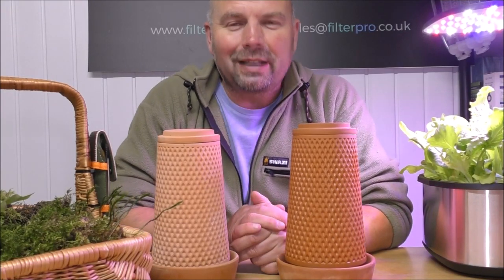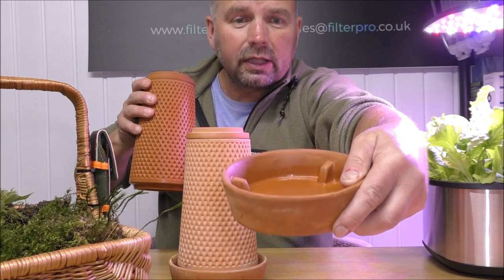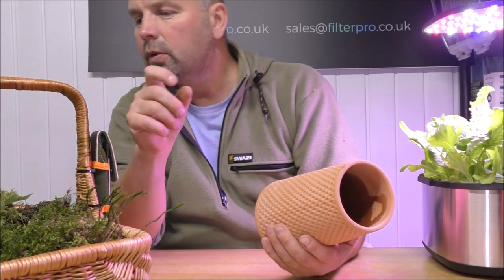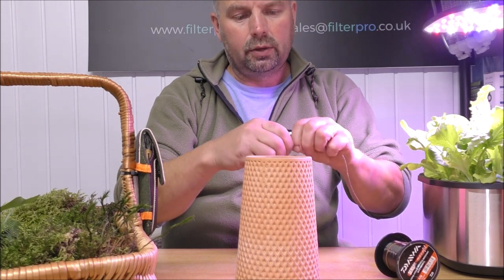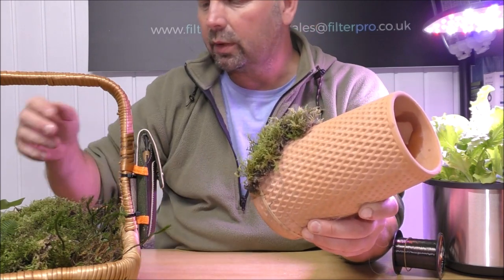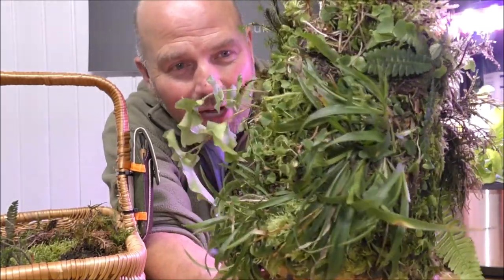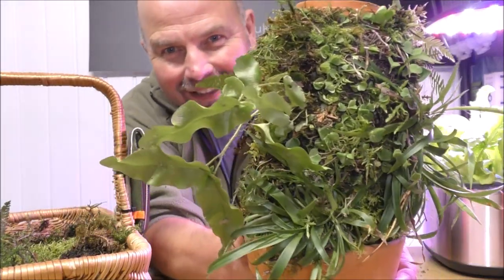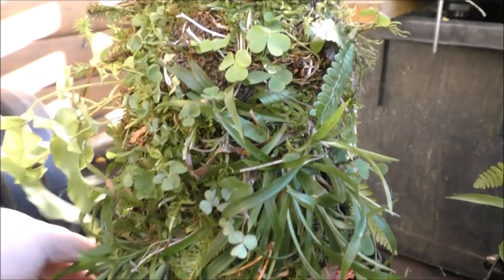Vertplanter - Observer Planter. First Look.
Vertplanter Pot on Amazon
(cheapest on the VERTPLANTER website)
This is a really interesting idea for a planter and although I've used mosses and ferns to plant it up the planter would surely be great for orchids since the water bleeds through the pot very evenly and creates a moist environment for roots.
It is now a couple of weeks after making the video and everything I planted is doing very well. Maybe a mixture of moss and orchids would be the way to go for a truly beautiful display? Mine is very 'rustic' but would look great in a bathroom or bedroom.
I will be giving one of the planters away (UK only) soon so watch out for that - it will be on my THOUSAND YARD STARE channel (not on the PONDGURU channel) so subscribe there and hit the bell to keep notified of new uploads.
There are loads more give-aways coming before Christmas.